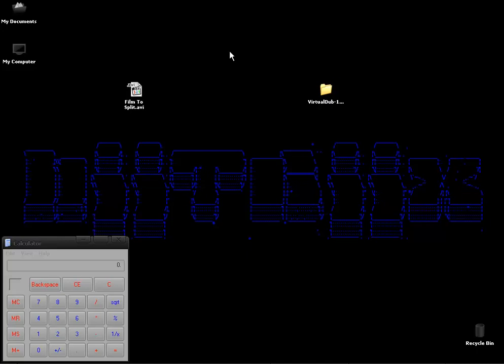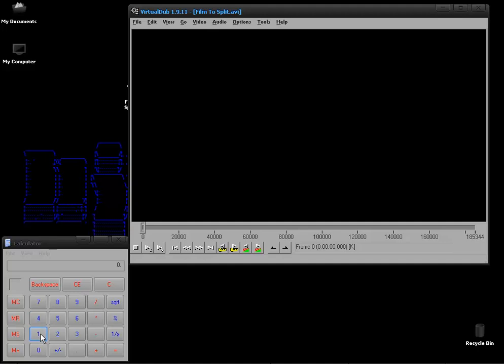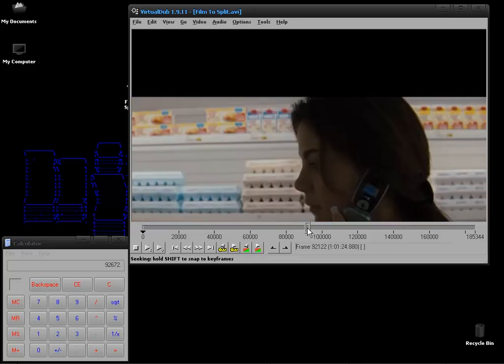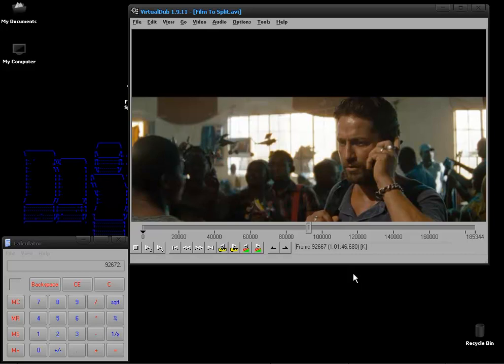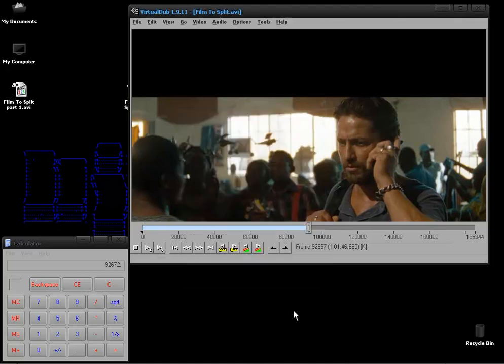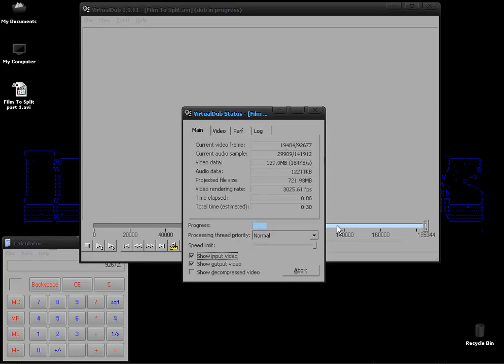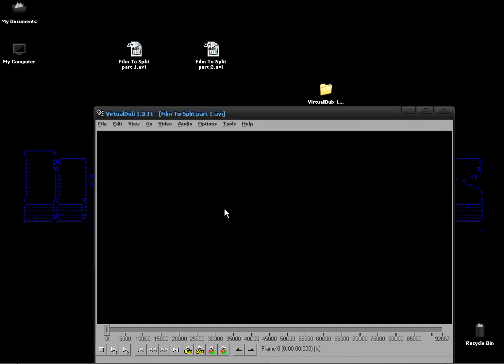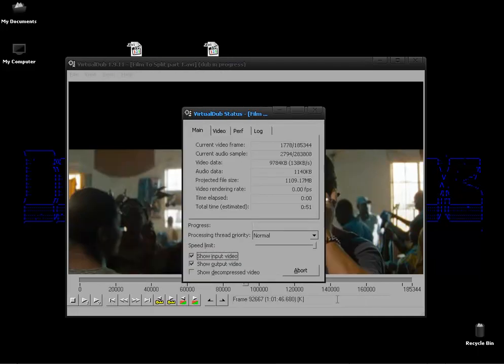How To : Split and join Avi file's with VirtualDUB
Splitting avi files can be useful for many reasons and it easier then people think. No need for expensive software, as i show here with VirtualDUB (free). You might eventually want to join 2 avi files together again, which is also no problem for virtualDUB.

than for watching